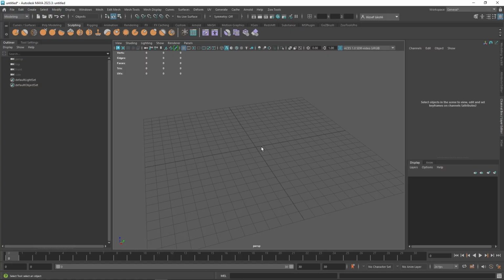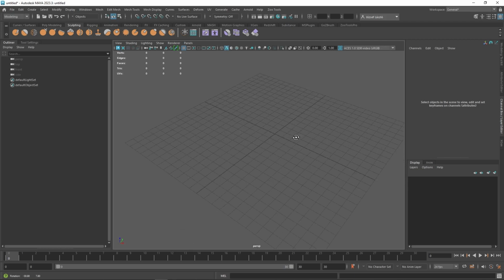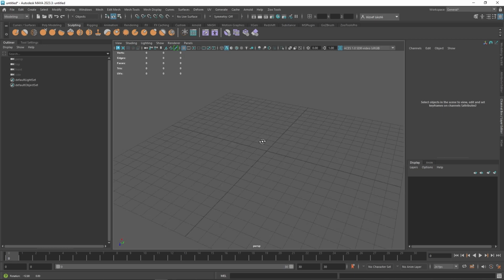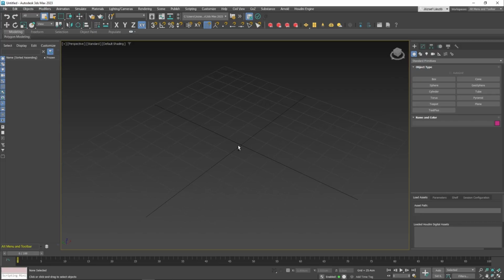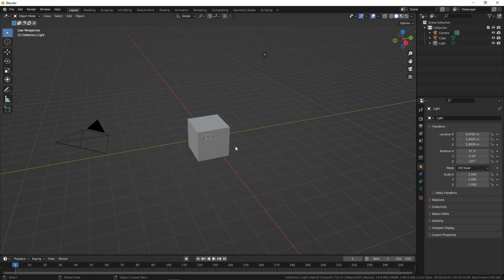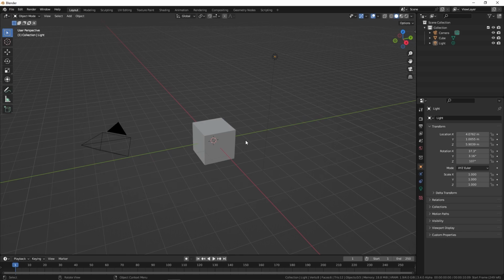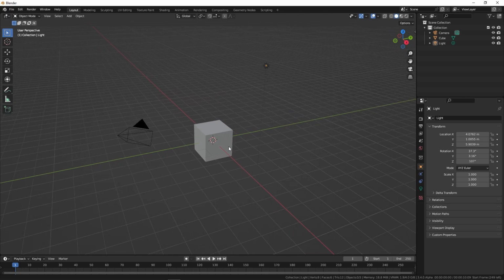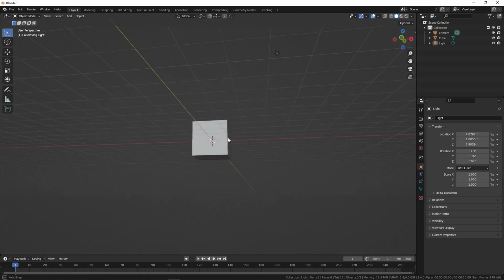A2B - Chapter.I - 1 Navigation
Navigating in Blender, Max and Maya.